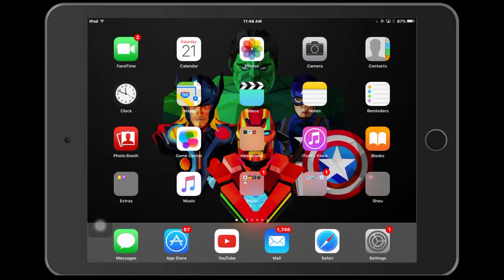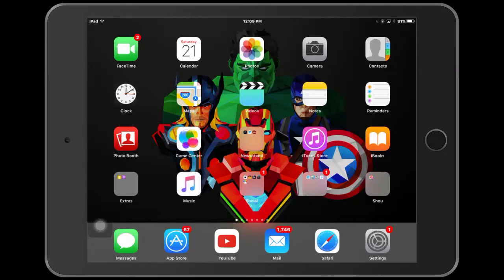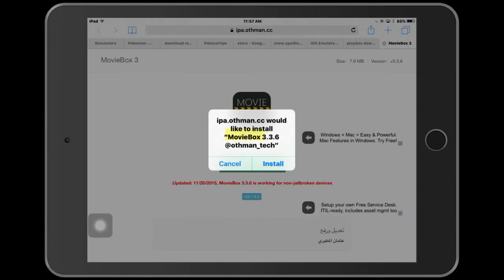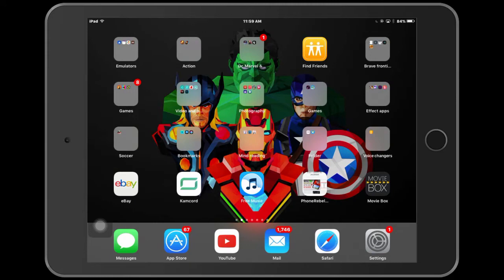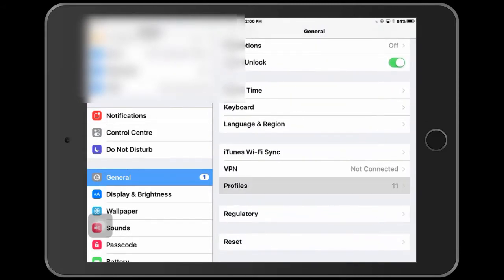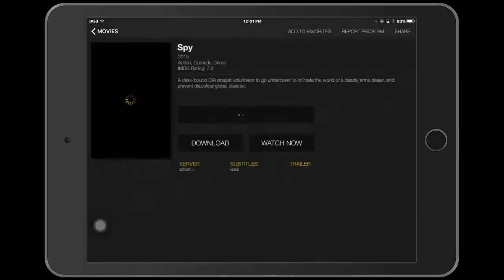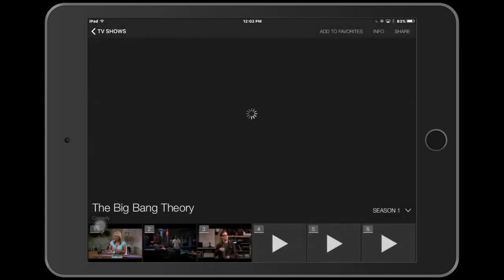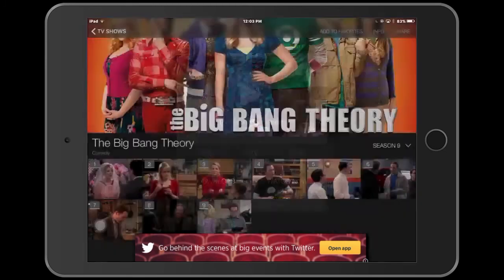How to STREAM and INSTALL MOVIES for FREE -IOS 9 - 9.1- NO JAILBREAK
Hello Youtubers, today I do yet another how-to on Installing and streaming movies for free with NO JAILBREAK nor NO COMPUTER!

- WATCH HOW TO OPEN THIS APPLICATION IN THE VIDEO-

IF YOU WANNA LEARN HOW TO HACK CLASH OF CLANS HACK WATCH THIS VID!